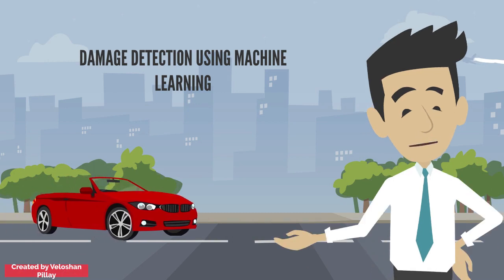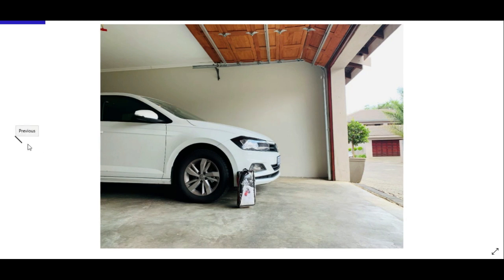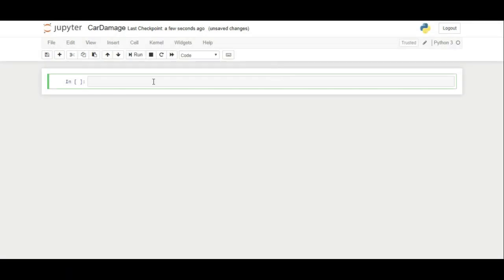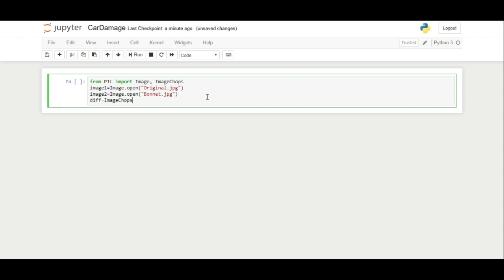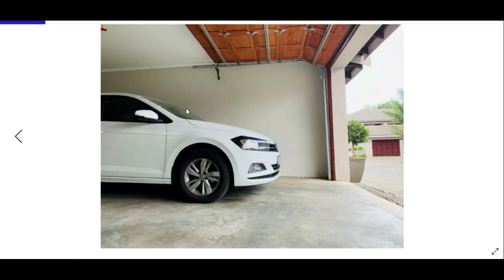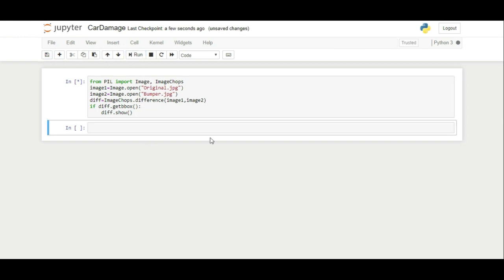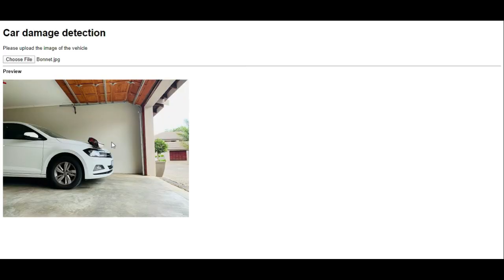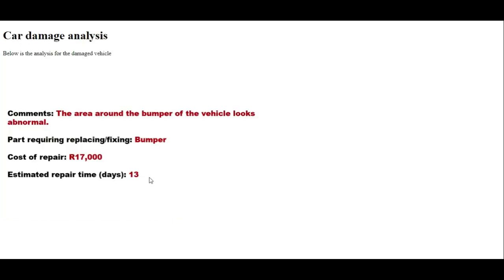Estimate the cost of a damaged vehicle and average repair time using machine learning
This video illustrates how you could use machine learning to train a model to detect vehicle damage and work out the costing and repair time.

Please note that these estimates are just for learning purposes.